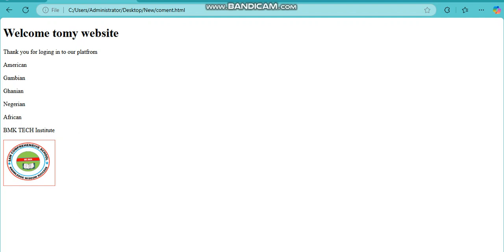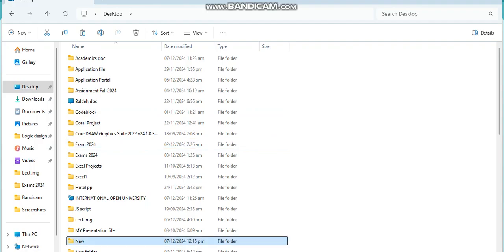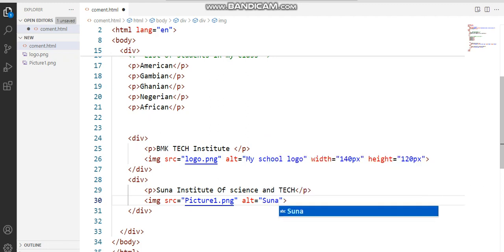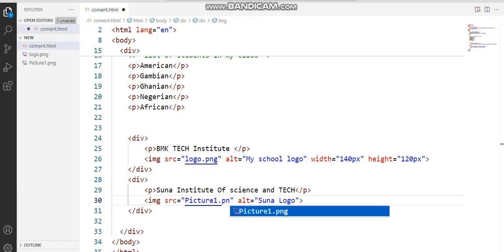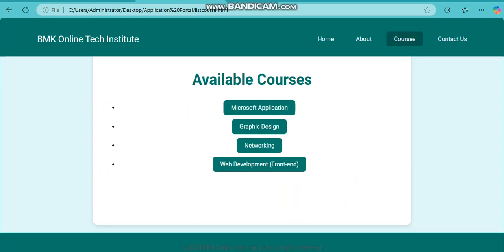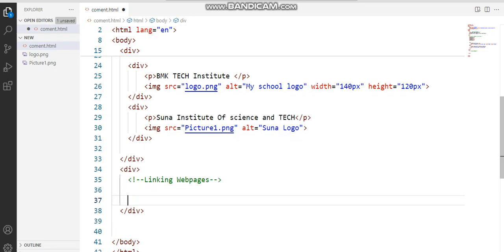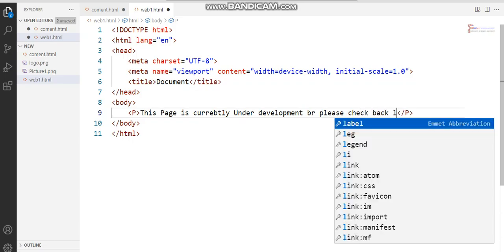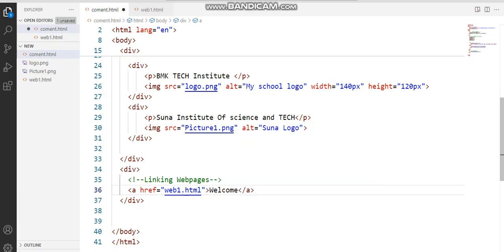Web Class12 (LINKING webpages